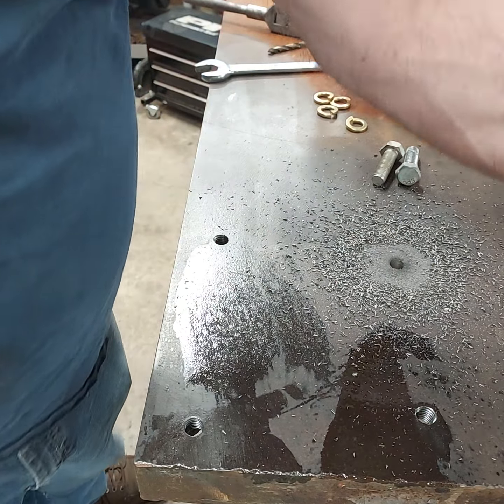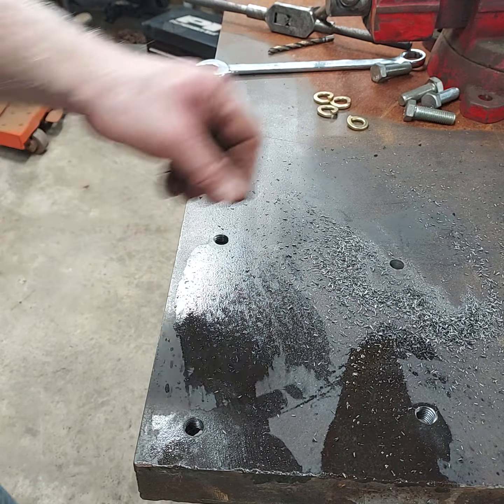Tapping holes in cast iron.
I'm drilling and tapping holes In my cast iron table to mount a vise.